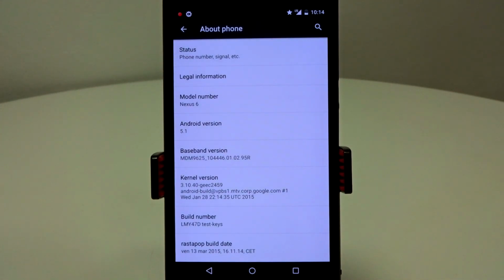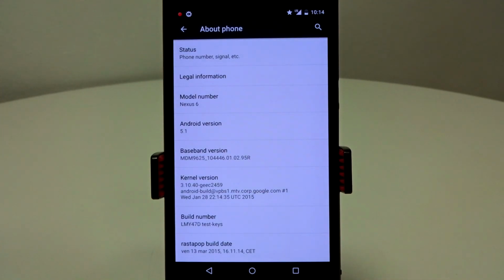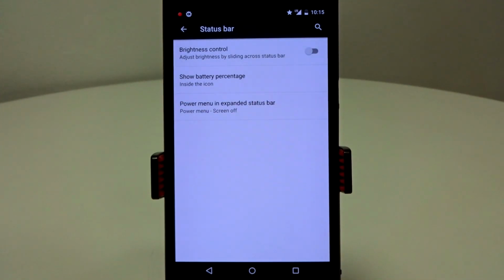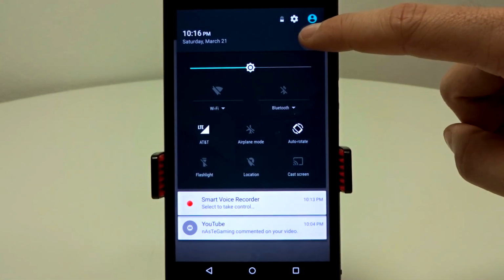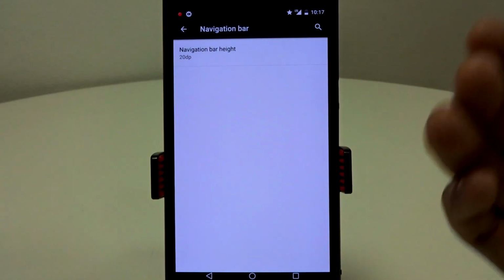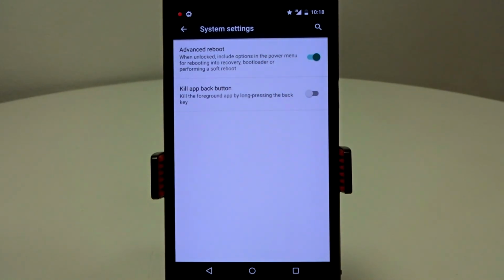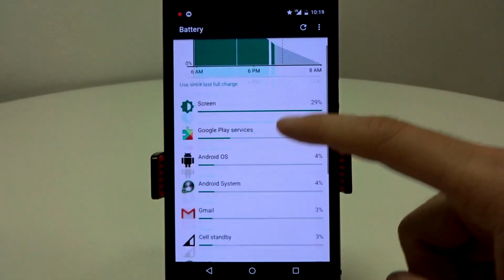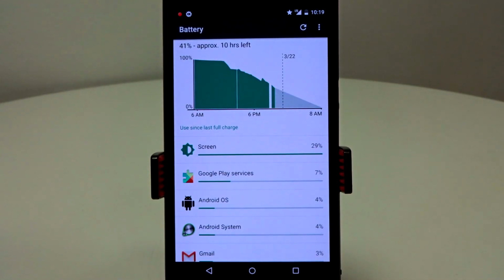Rastapop 5.1 ROM for Nexus 6! (60fps PoV)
Rastapop ROM is clean, lean & stable. Stock like experience with minimal improvements. Awesome battery performance. THIS ROM IS FAST!!